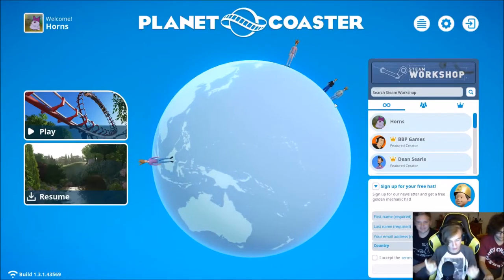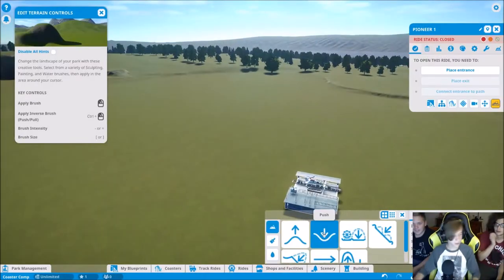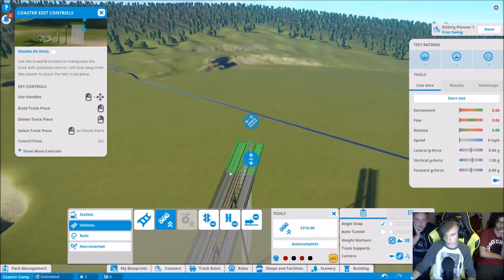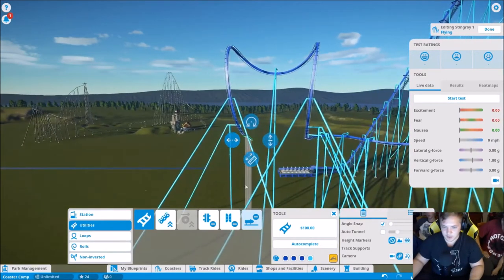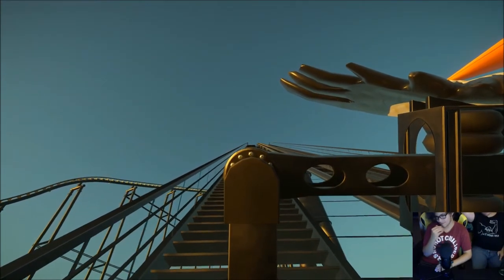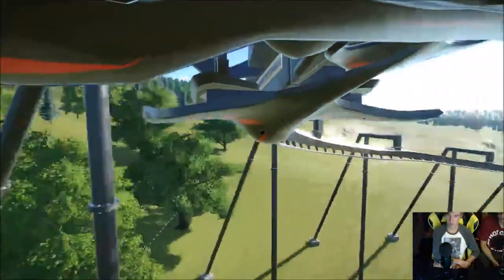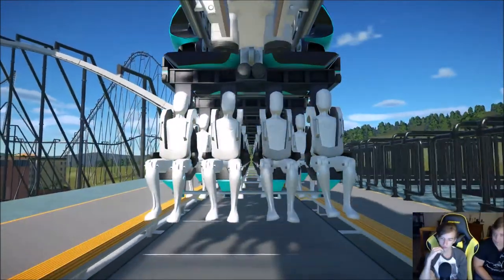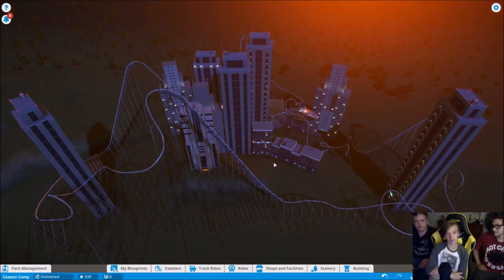Planet Coaster Competition (Ep:1) (SWAN DIVE IN TO FIRE)